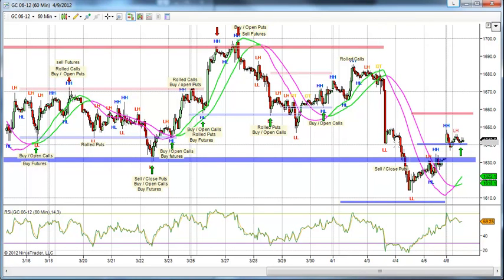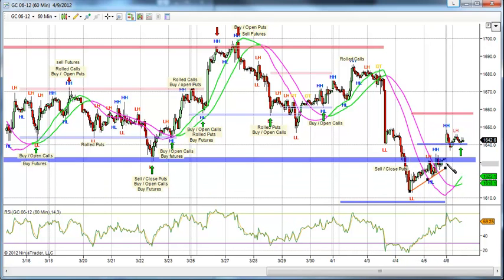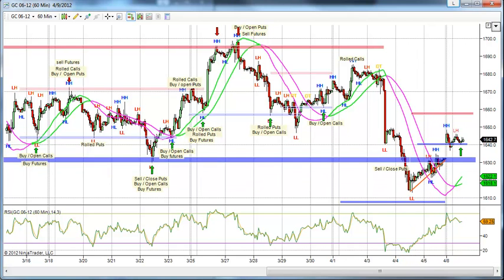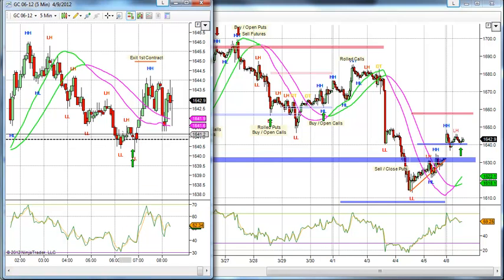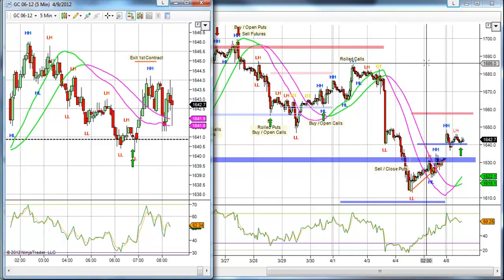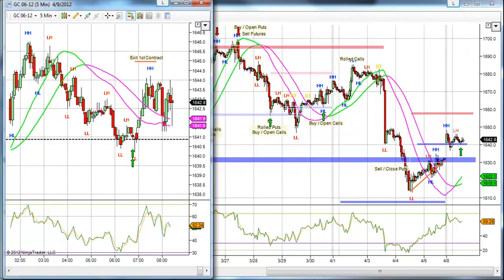Day Trading Gold Futures and Options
This is a live trade we are working this morning buying the gold futures at 1641.